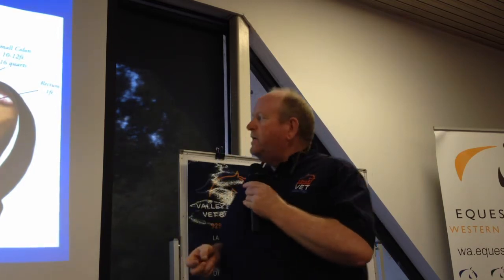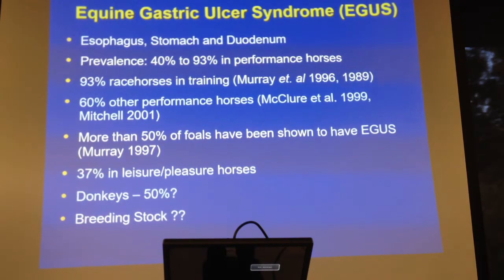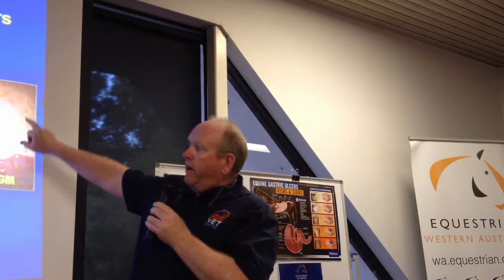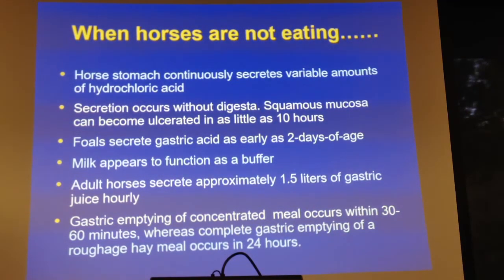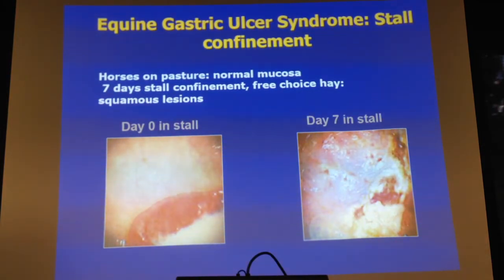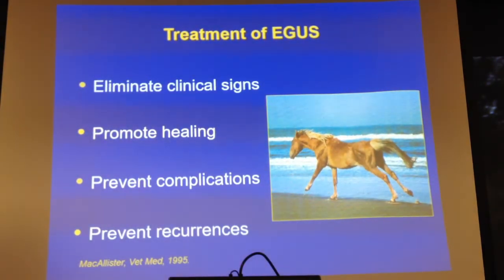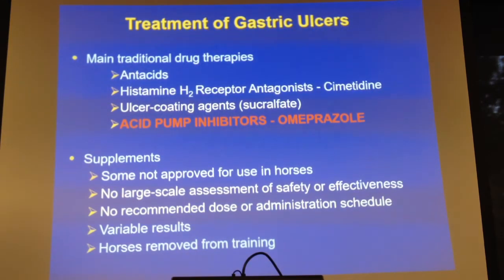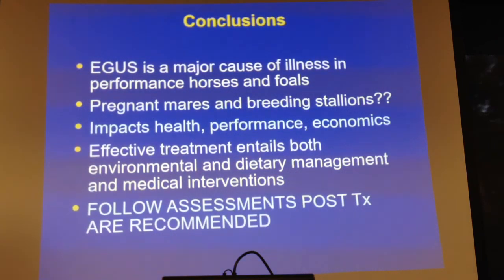Introduction to the anatomy and function of your horse's gut system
By Dr Warwick Vale, BSc, BVMS (Hons II)